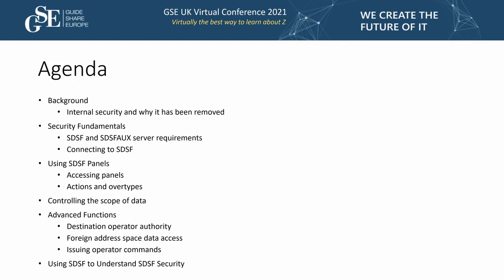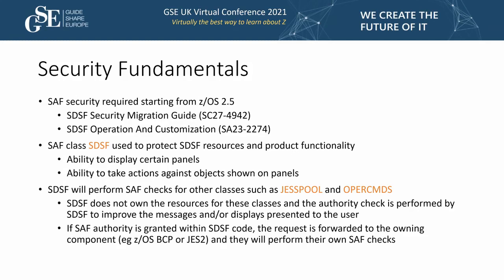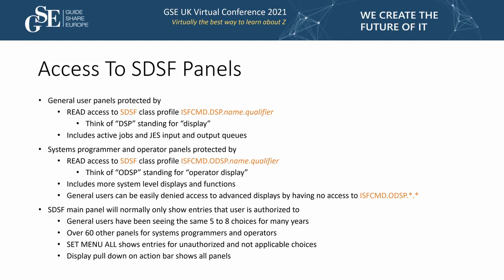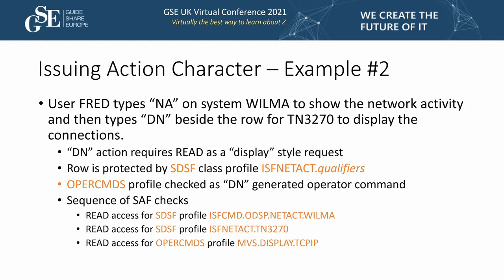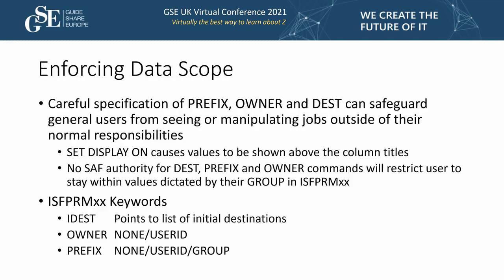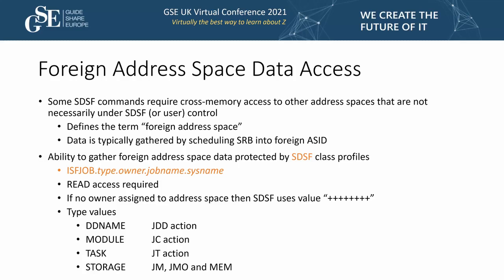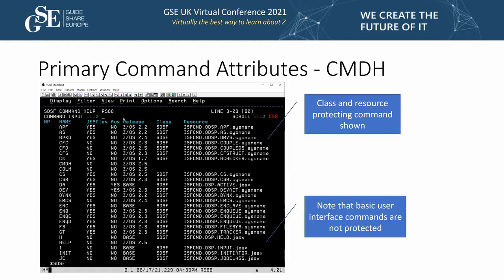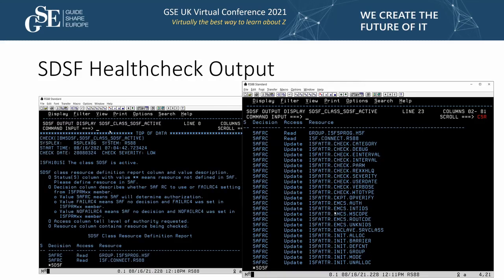5AB SDSF Security - How does it work on zOS 2.5 and onwards